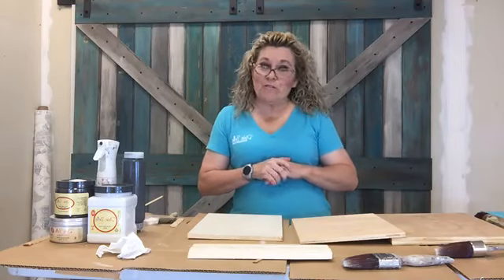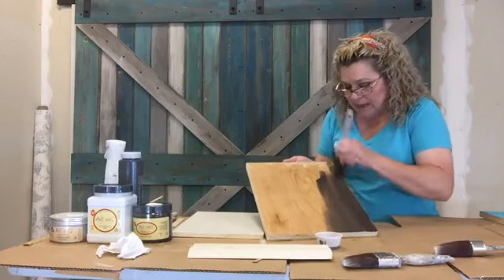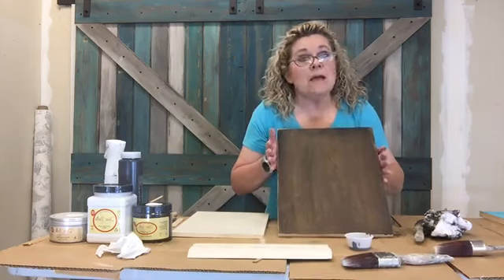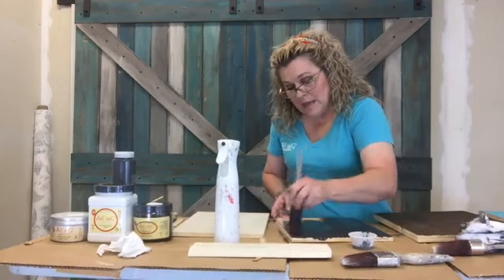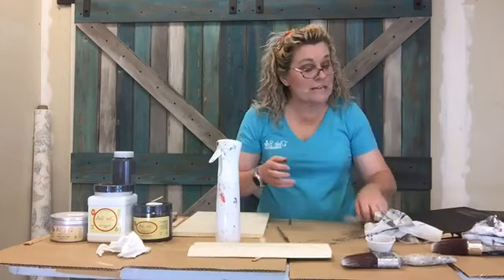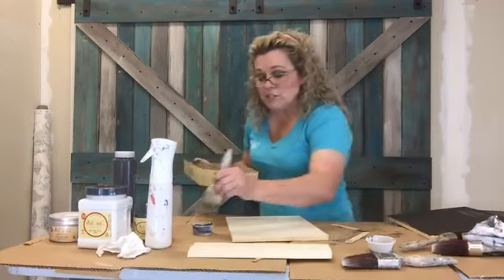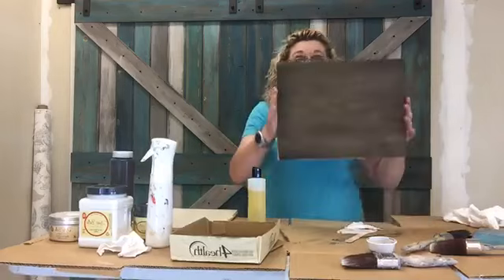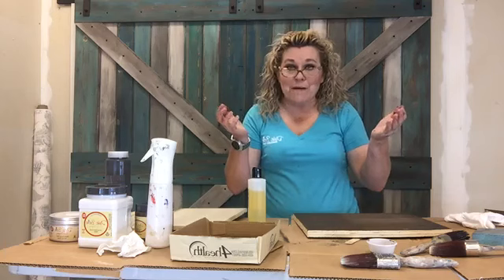Dixie Belle Paint can be a paint, a wax, a stain, a glaze, and a wash, just to name a few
This video will show you how to use Dixie Belle Paint as so much more than just a paint.  It can also be a stain,  a glaze,  a wash,  and a wax.   The color used in this video is Coffee Bean.